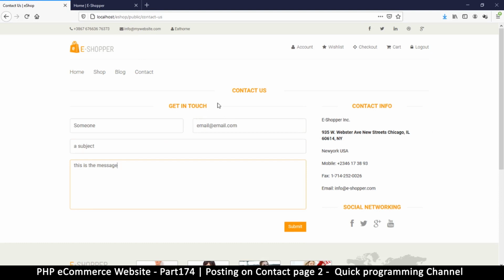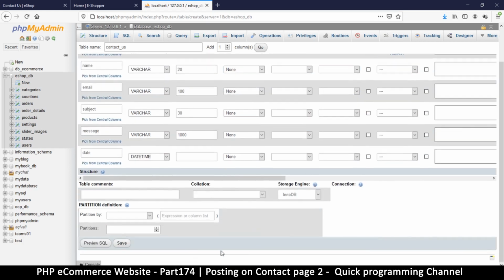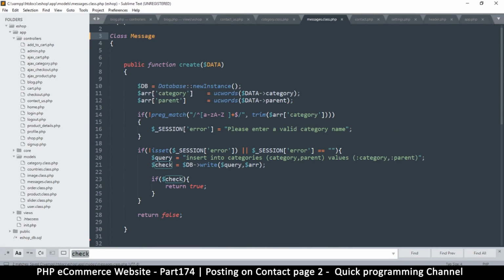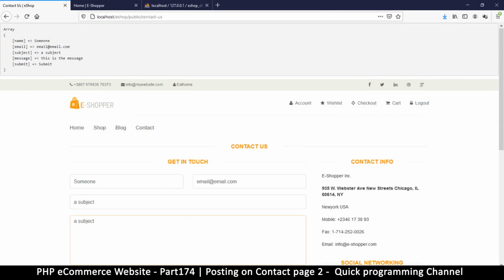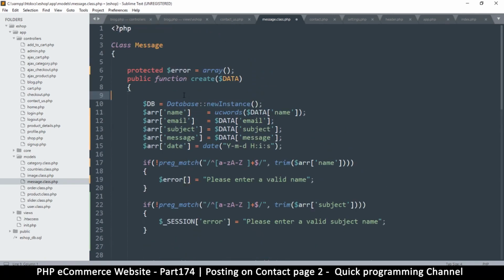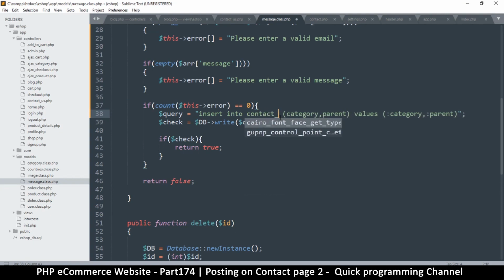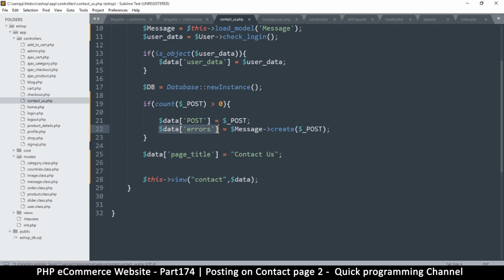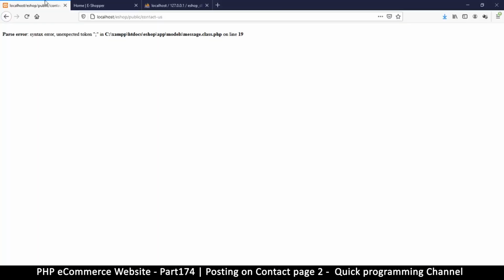#174 PHP Ecommerce website development | Posting on Contact page 2 | MVC OOP - Quick programming